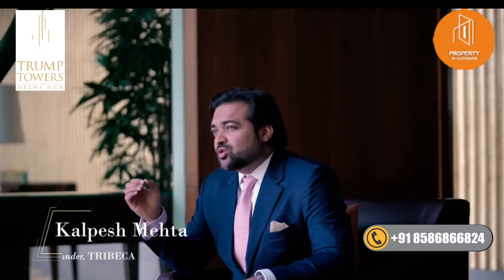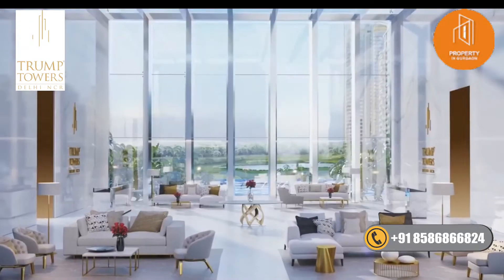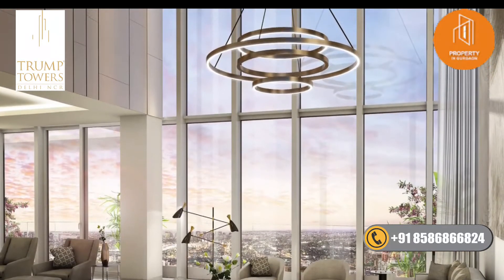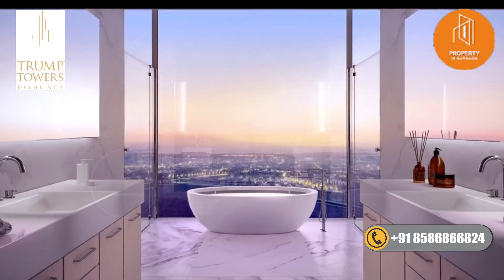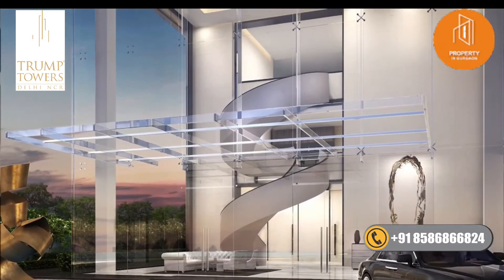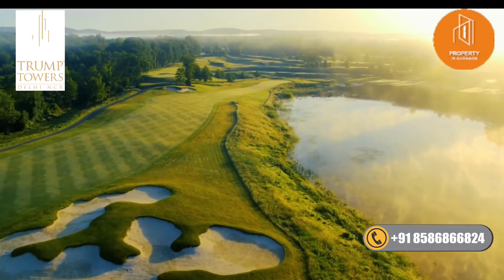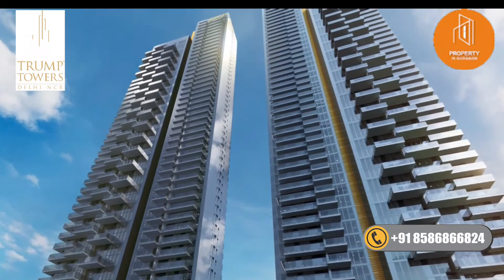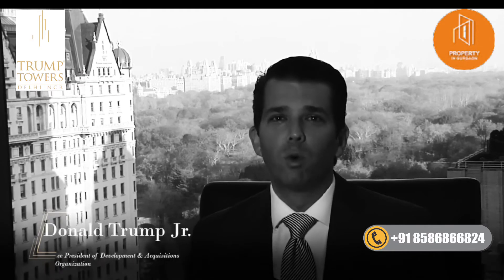M3M TRUMP TOWERS GURGAON (DELHI NCR) - 3 and 4 BHK Apartments in Sector 65 Gurgaon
M3M Trump Towers - luxury and high class residential towers in sector 65, Gurgaon. M3M Trump Tower is developed by M3M and Trump group. M3M Trump Towers offers luxury 3 and 4 BHK Flats and Apartments in Sector 65, Gurgaon.

Highlights of M3M Trump Towers

● World’s most recognized address and India’s 4th Trump Towers project offering stunning architecture, beautiful interior options and lavish amenity spaces.
● All apartment will have 1 family lounge and 1 private lounge in Master bedroom.
● 22 feet Double height ceiling in living area in 4 BHK Duplex Apartments.                                      ● Every room features floor to ceiling windows. The building is all glass facade which is a signature Trump style.
● Exclusive Trump Card for residents gives access to privileged, concierge and valet services worldwide in all Trump Towers.
● Exclusive 32,000 sq.ft. approx. Clubhouse for the residents and an infinity edged temperature-controlled indoor pool, a spa and fitness center, a fine-dining restaurant, business center, and in-residence catering.
● The price starts from 5.2 Cr. and size ranges between 3500 – 6000 sq.ft.